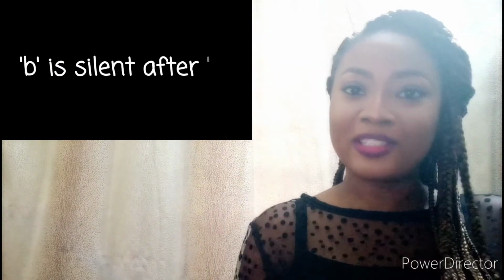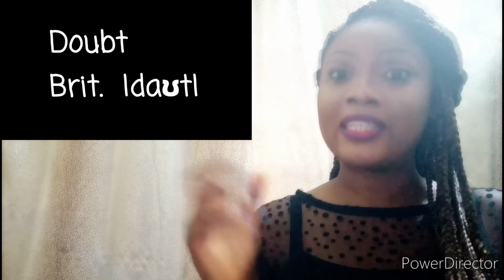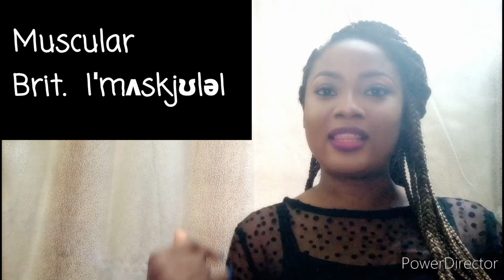FLUENTLY SPEAKING WITH BOLA: WORDS WITH SILENT LETTERS PART 1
Hello guys. Today on FSB, we focus on those letters that should never be mentioned in certain words. It's a 2-part - series.
This week's quiz is a test of your knowledge of "Silent letters". Give it a try and I'd see you in part 2 next week.